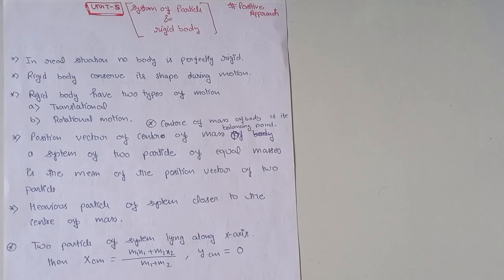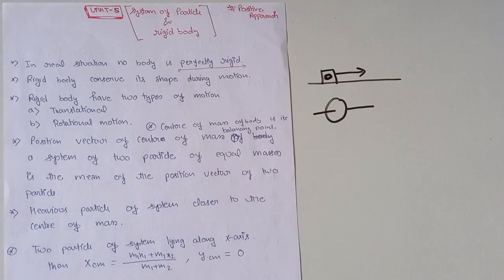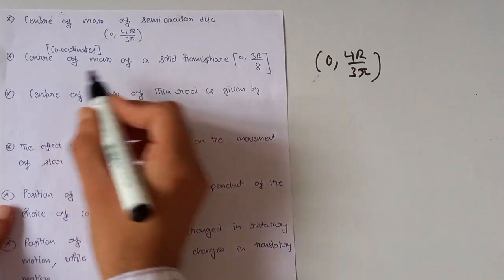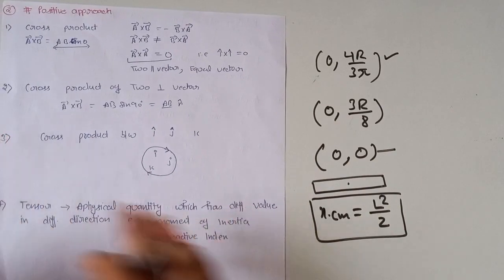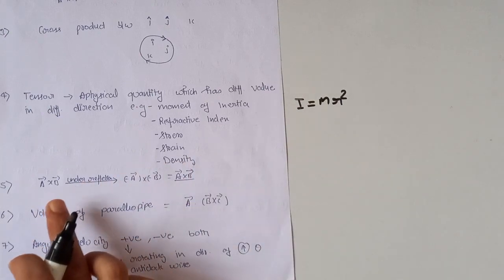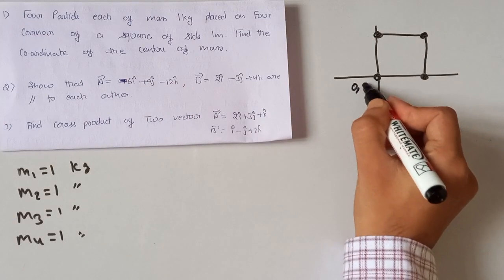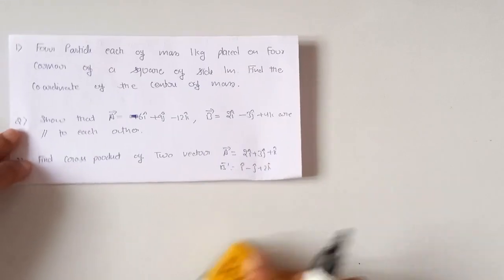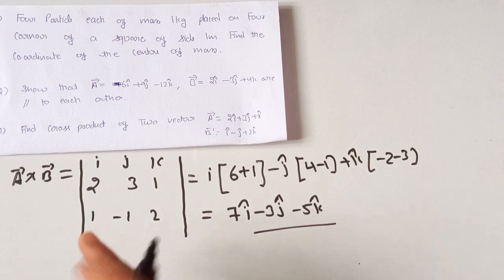System of particle and Rotational Motion/Physics Notes/unit-5/TGT non medical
Thanku so much for choosing

Timing daily Maths video    12:00 Noon

             India G.K        5:00 PM

             Physics          2:00 Pm (Two or three days a week)

white + green Board